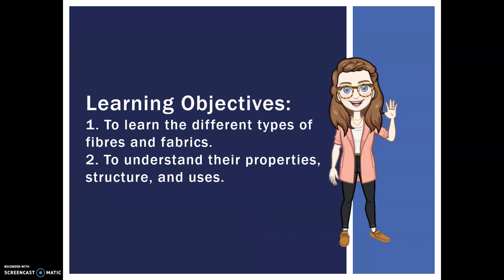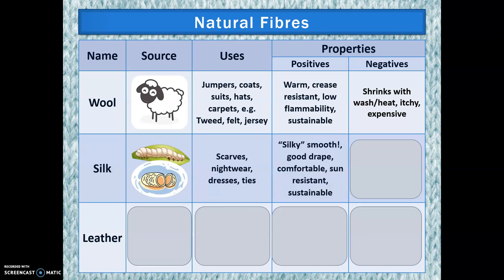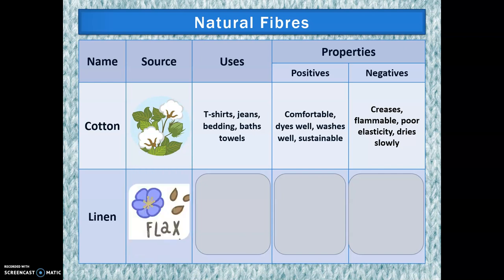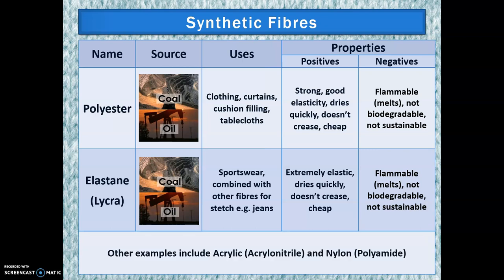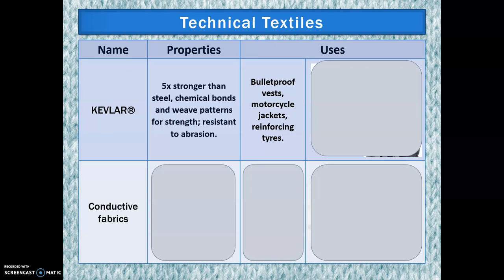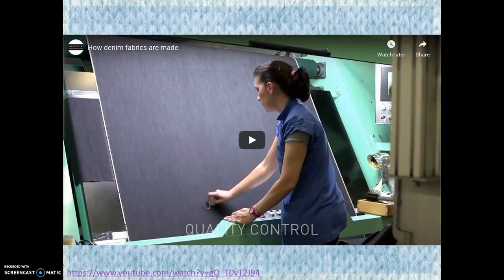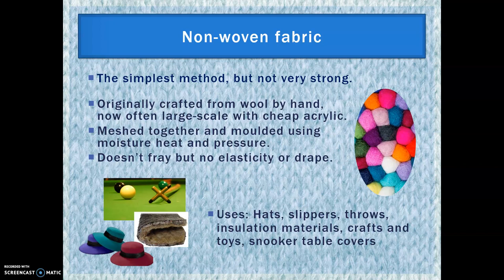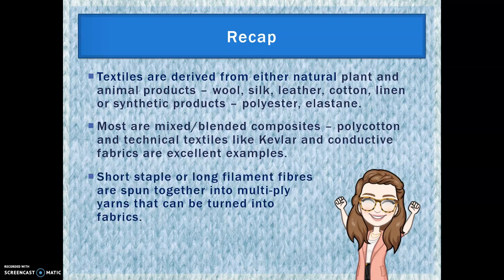Textiles GCSE DT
In this video, we look at some of the common types of textiles and fabrics, their properties, and uses. We also look at their use in composite materials.